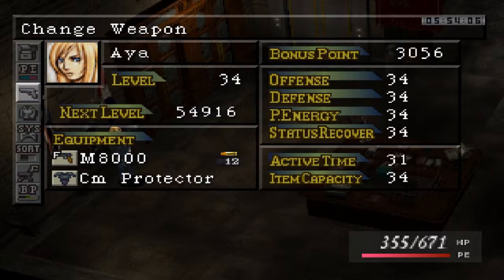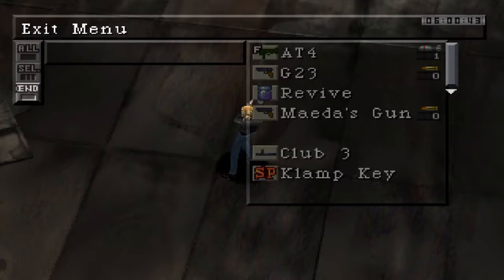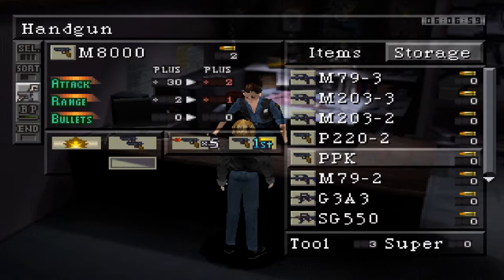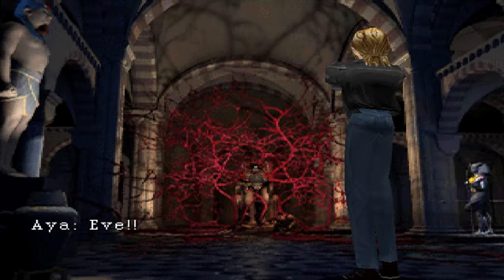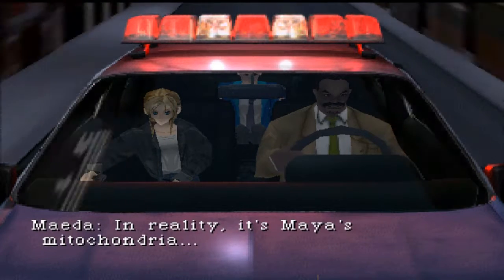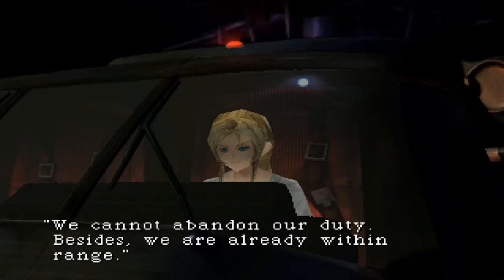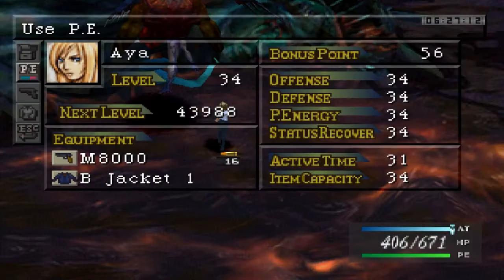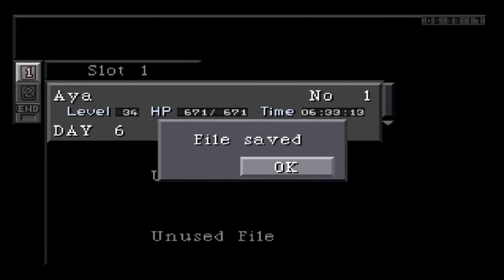Let's Play Parasite Eve (Part 10): ROUND TWO CRAB!!!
In this episode, I body the crab who gave me my only death.